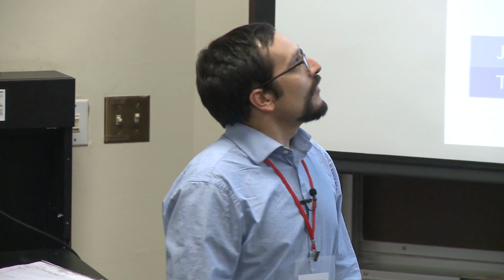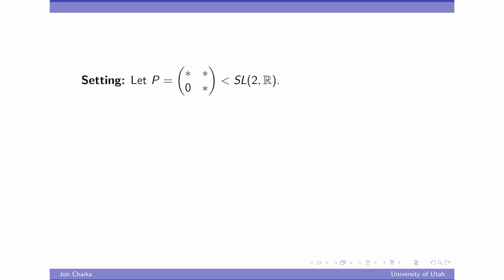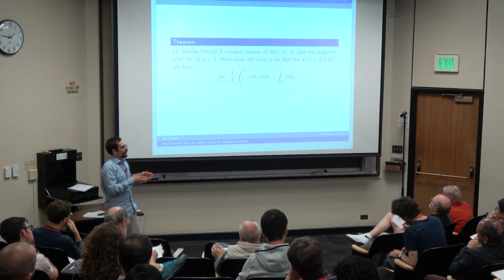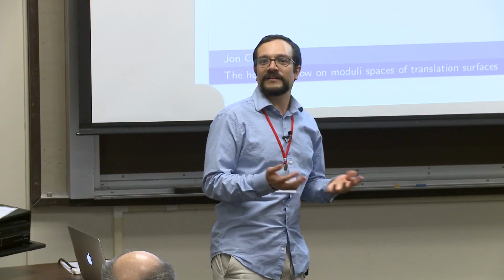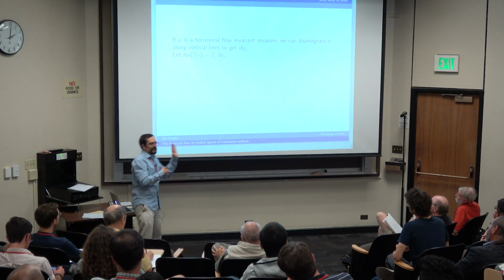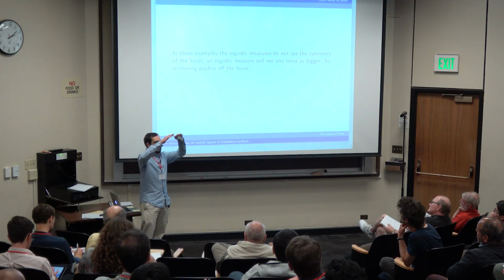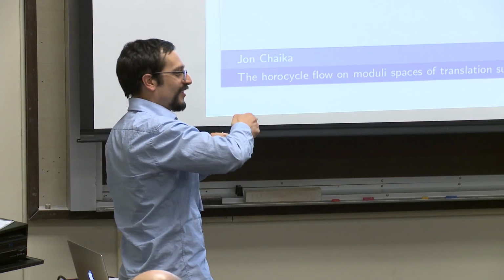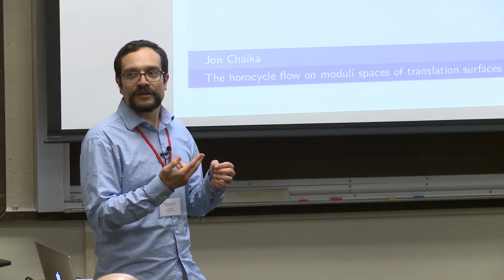Jon Chaika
Horocycle orbits in strata of translation surfaces